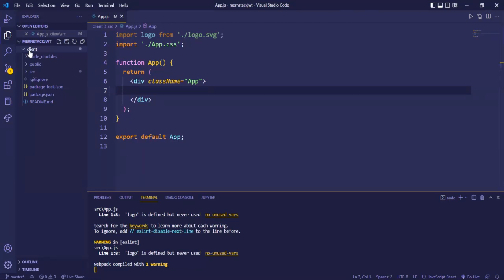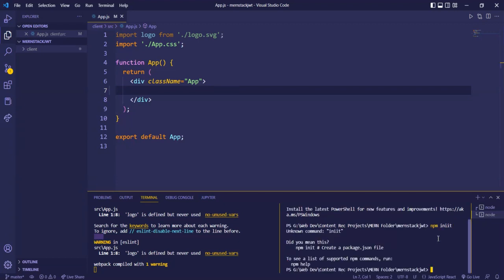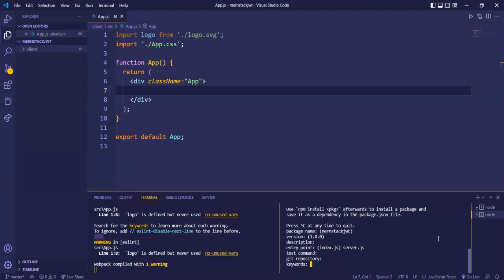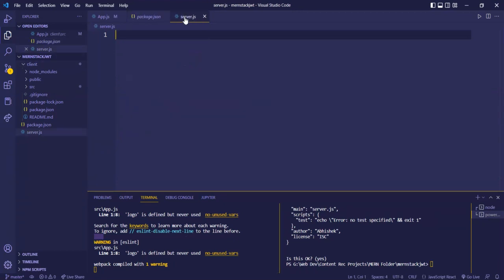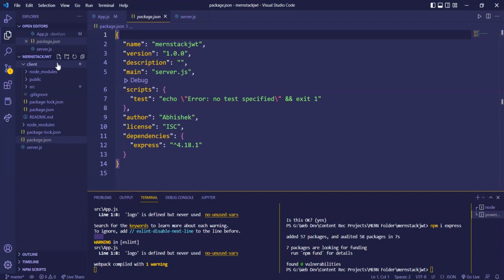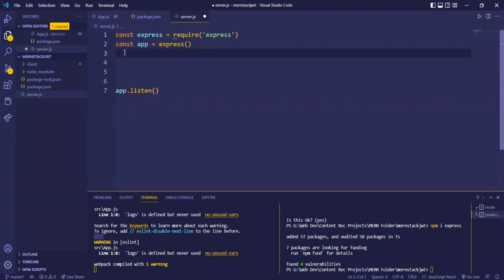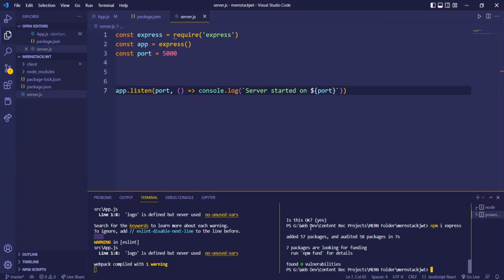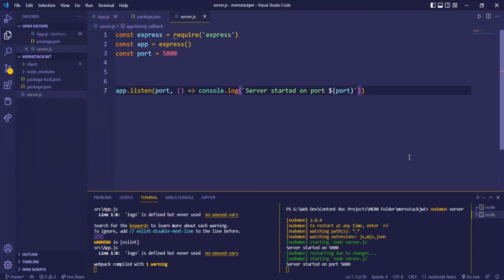3 Creating and setting up backend